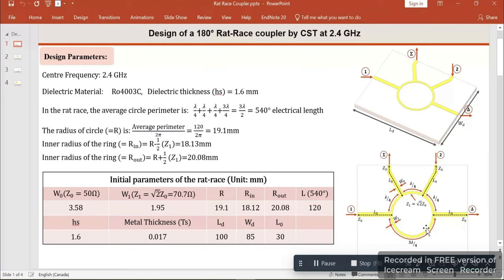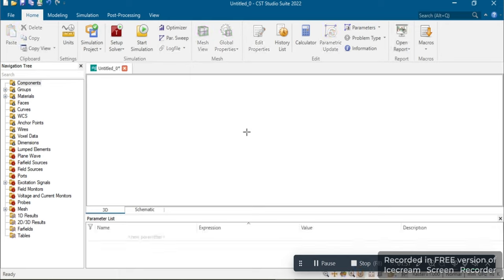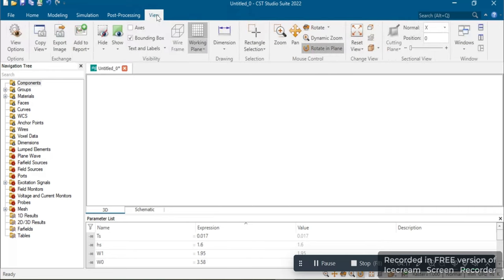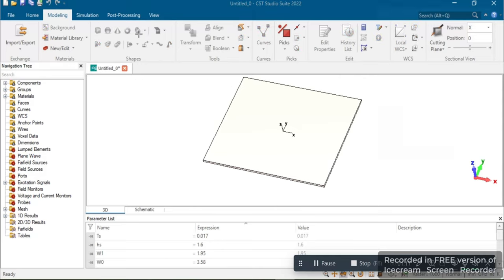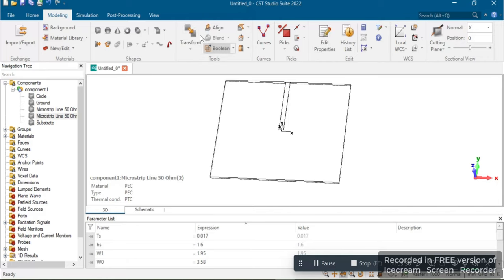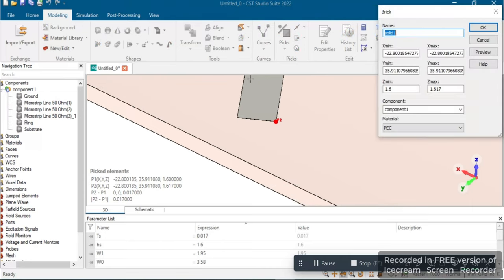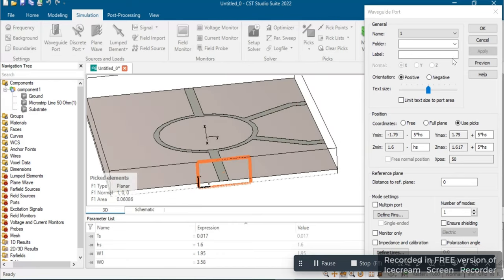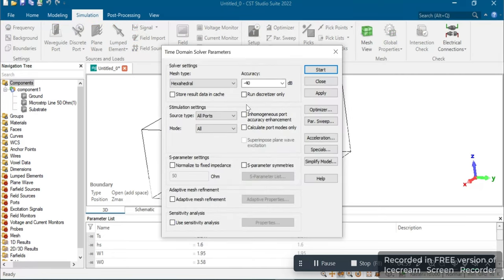Design of a rat-race coupler with CST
Rat-race couplers have many applications such as mixers and phase shifters. A rat-race coupler, also known as a hybrid ring coupler, is a type of coupler used in RF and microwave systems. In its simplest form, it is a 3 dB coupler and is thus an alternative to a magic tee. Compared to the magic tee, it has the advantage of being easy to realize in planar technologies such as microstrip and stripline, although waveguide rat races are also practical. Unlike magic tees, a rat-race needs no matching structure to achieve correct operation.
The rat-race coupler has four ports, each placed one-quarter wavelength away from each other around the top half of the ring. The bottom half of the ring is three-quarter wavelengths in length. The ring has a characteristic impedance of factor square root of 2 compared to port impedance.
A signal input on port 1 will be split between ports 2 and 4, and port 3 will be isolated.
Rat-race couplers are used to sum two in-phase combined signals with essentially no loss or to equally split an input signal with no resultant phase difference between its outputs. It is also possible to configure the coupler as a 180 degree phase-shifted output divider or to sum two 180 degree phase-shifted combined signals with almost no loss.

FDTD is a numerical technique that resolves Maxwell's equations in order to model electromagnetic problems.